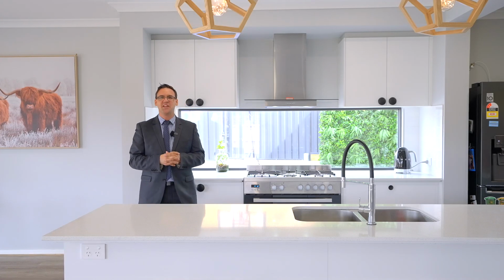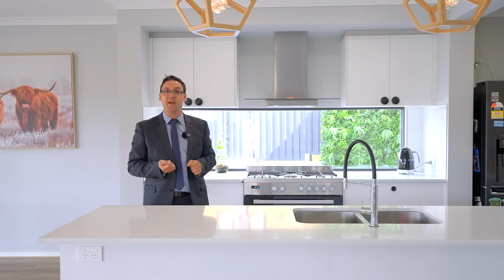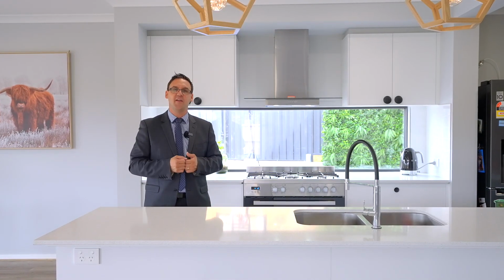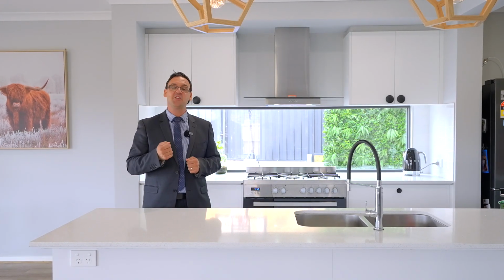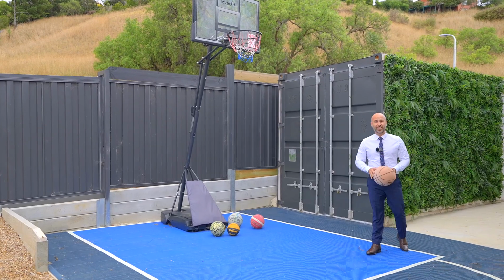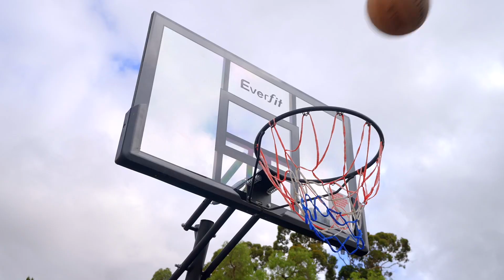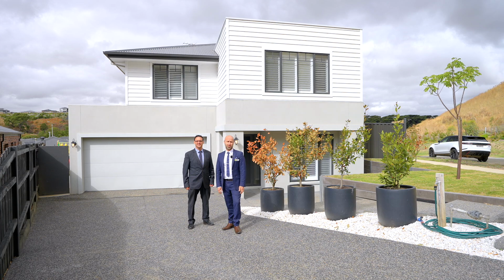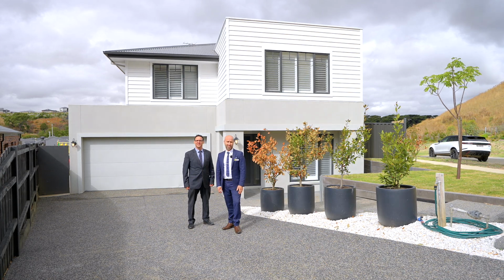Open2view AU - ID# 803007 - 21 Amaroo Circuit